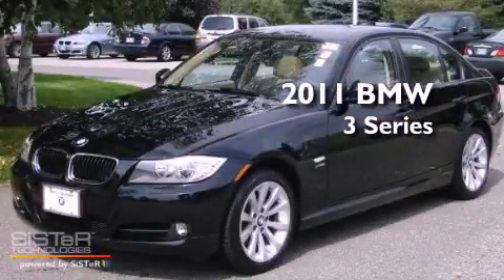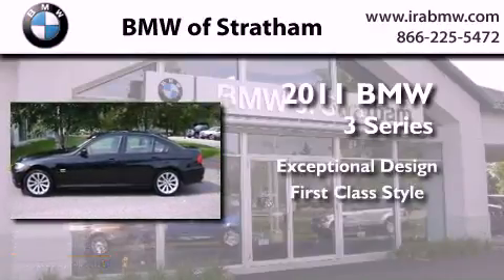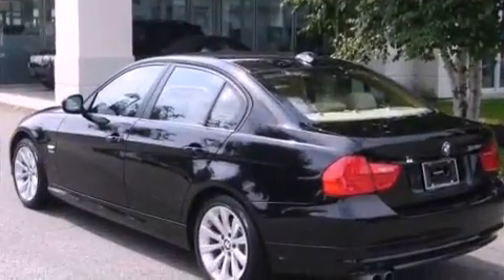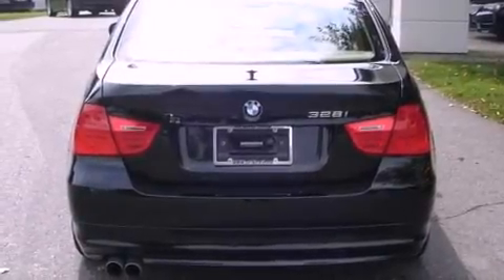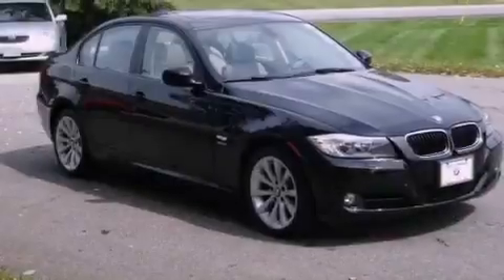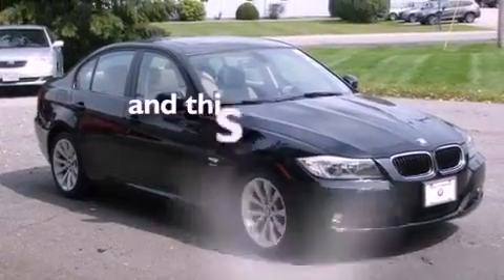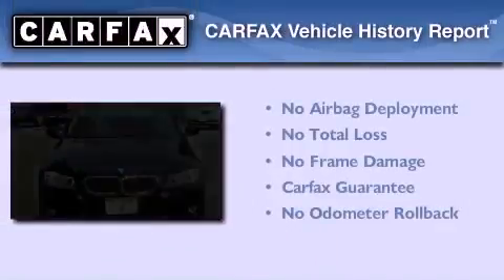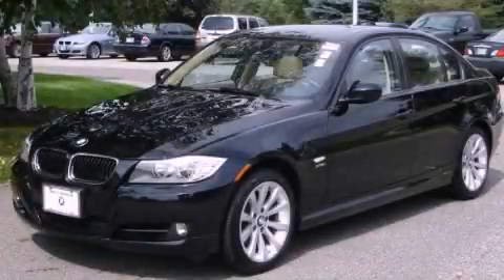Preowned 2011 BMW 4dr Sdn 328i xDrive AWD Stratham NH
We have been honored to serve the Stratham NH area , we promise that your experience at our dealership will exceed your expectations !

 Year : 2011
 Make : BMW
 Model : 4dr
 Engine : 6 - CYL.
 Trans . : AUTOMATIC
 Exterior : JET BLACK
 Miles : 15,900
 Interior : BEIGE LEATHER